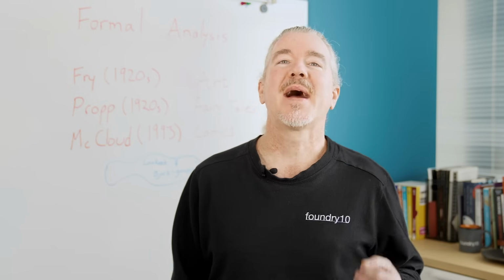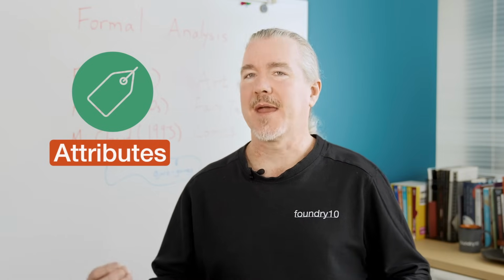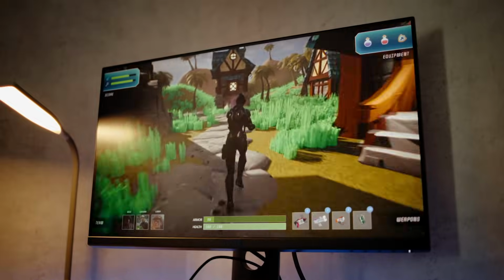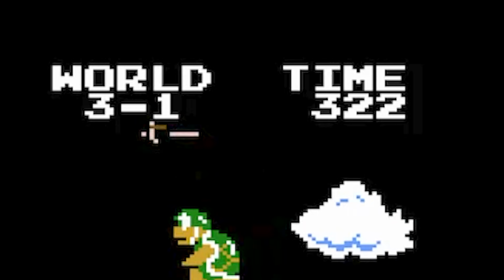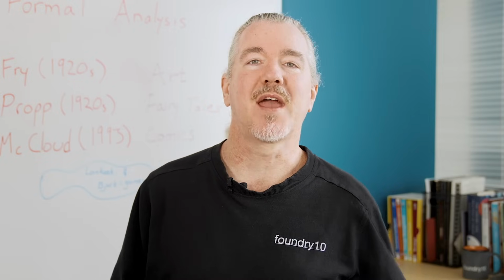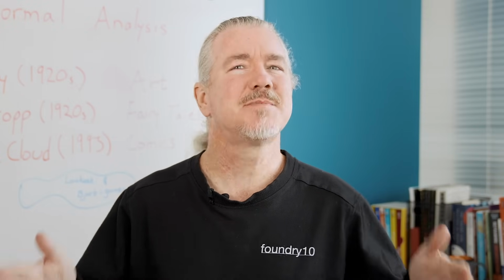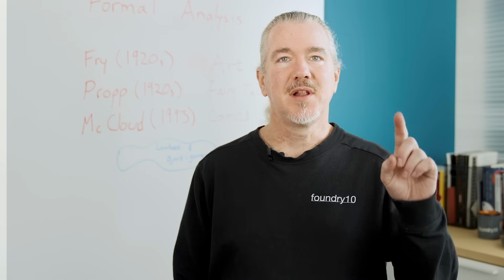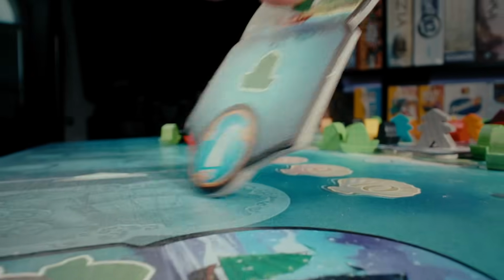Formal Analysis of Games and Gameplay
How does Formal Analysis support learning? A well-executed analysis ensures that researchers can consistently and reliably describe a game and map how it supports skill development, problem-solving, and engagement when used in educational settings.

There are several methods of formal analysis, but this video breaks down Lankoski & Bjork's framework as described in their 2015 Game Research Methods text.  It provides an additional way to look at games, describe their parts, and dive deeper into how they can engage students and enhance learning experiences for researchers, game designers, and educators to benefit from.

About foundry10

foundry10 is an education research organization with a philanthropic focus on expanding ideas about learning and creating direct value for youth. In collaboration with diverse partners, we surface, evaluate, and share opportunities to better support youth learning both inside and outside the classroom. We do this through applied and experimental research, as well as collaborative philanthropy and educational programming rooted in evidence-based best practices.